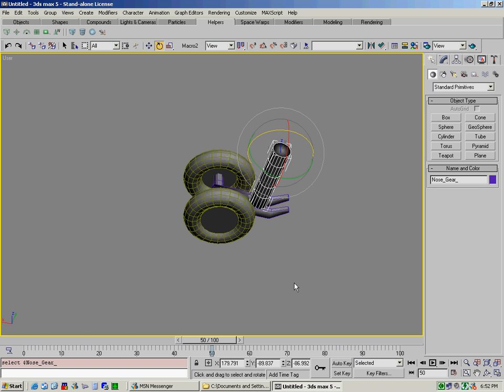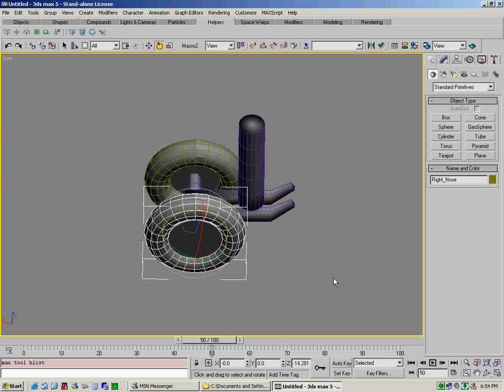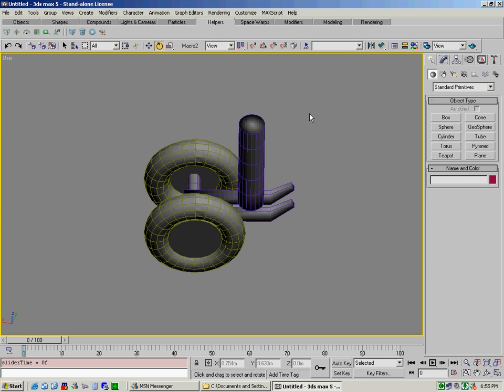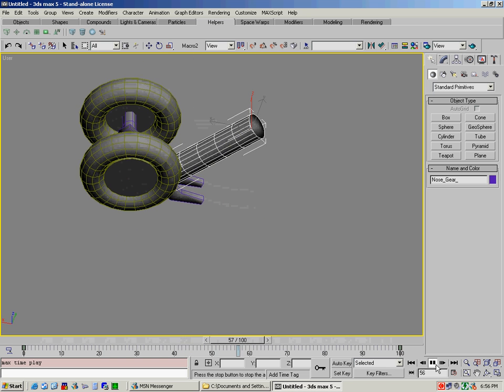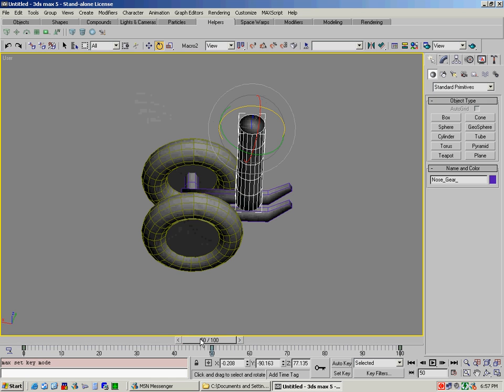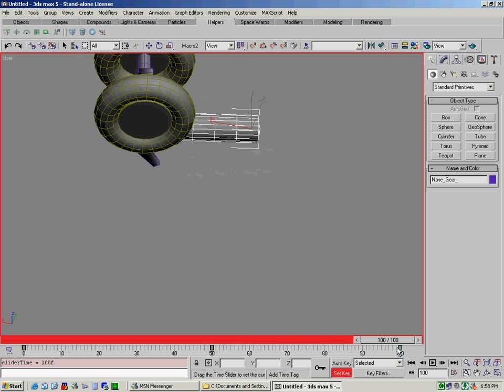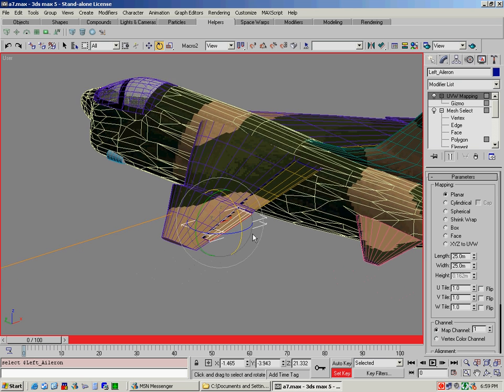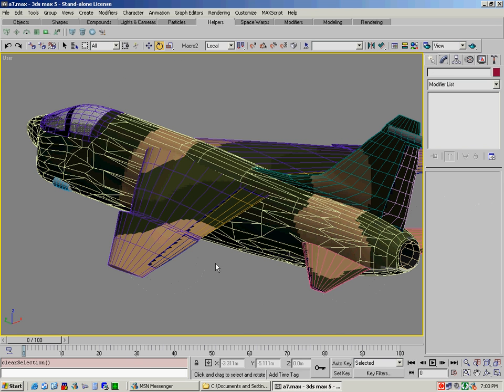Learn how to make 3d airplane model - Animation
This tutorial will teach you how to creating the - Animation using 3D MAX software.
created by: mustang60348